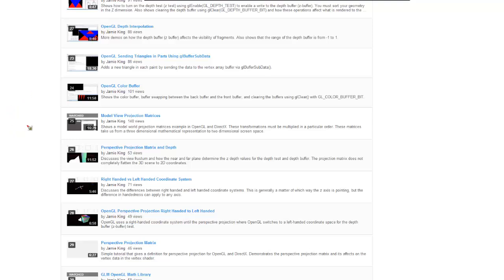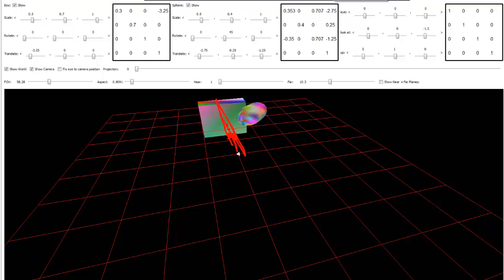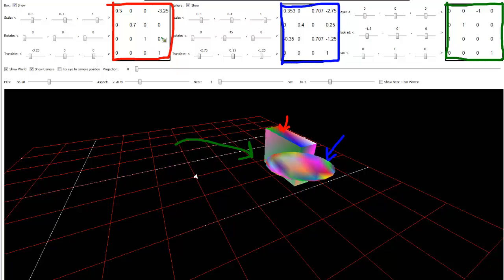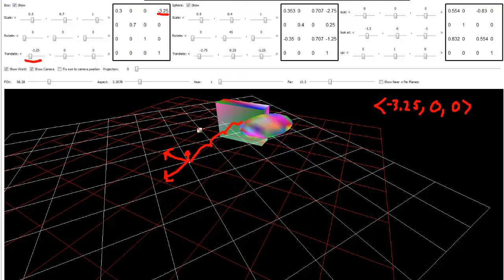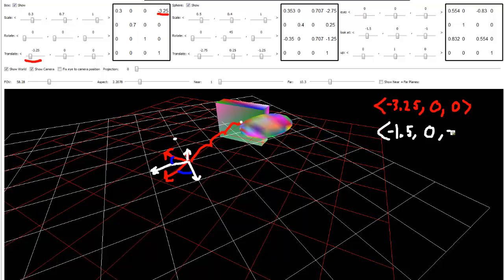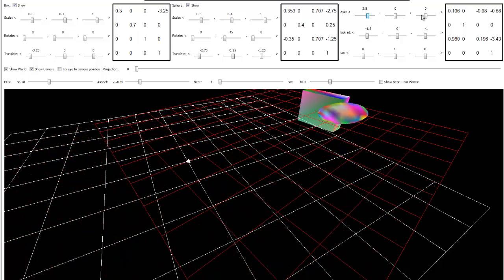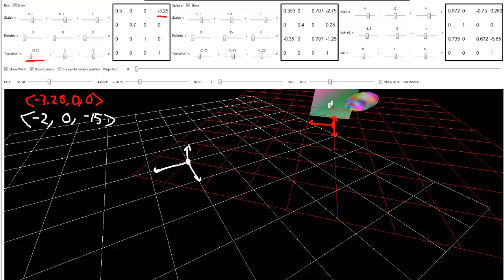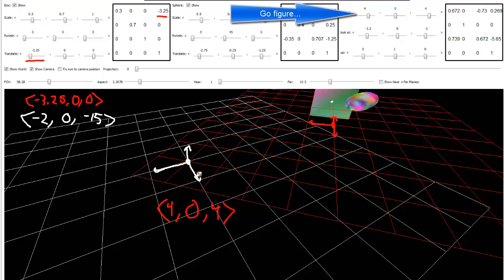Camera Space vs World Space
Compares camera space and world space, camera position and world position, and why it's important to keep track of what coordinate space you are using.